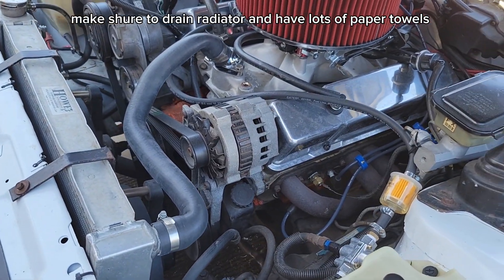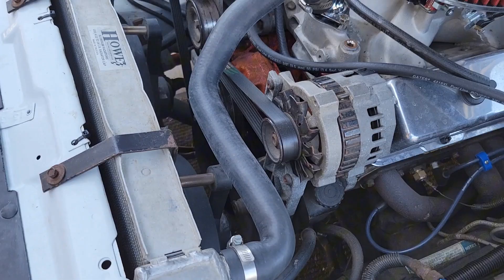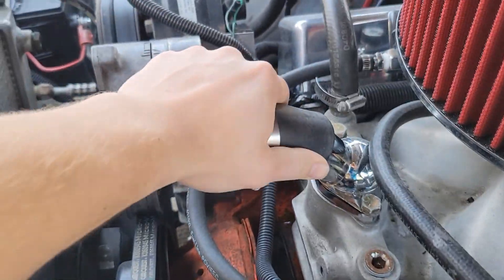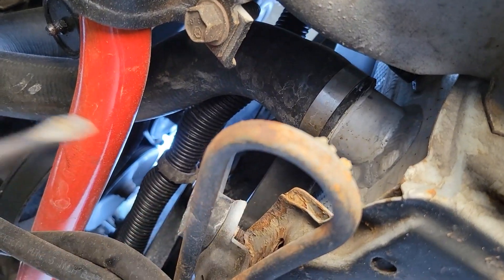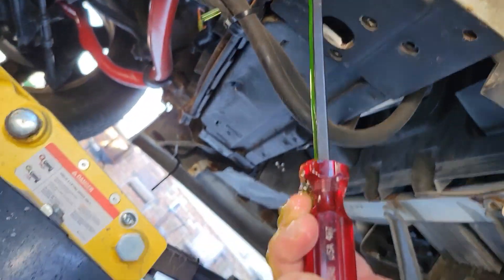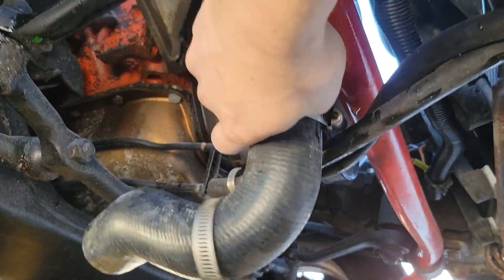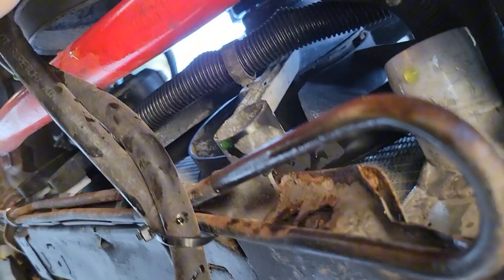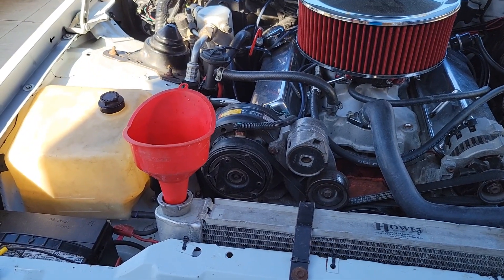How to replace Upper and lower radiator hose on Chevy 350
I will be covering the steps on how to replace the upper and lower radiator hose on a Chevy 350 in a 91 Camaro.

1. DRAIN RADIATOR!!!
2. Losen hose clamps
3. Remove hose
4. Place clamps on new hose
5. Install new hoses
6. Tighten clamps
7. Fill radiator